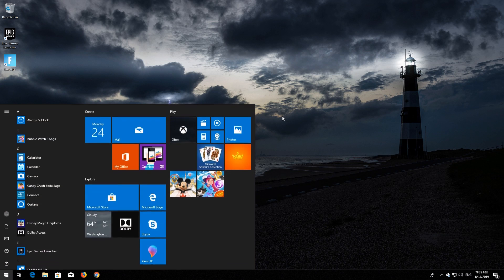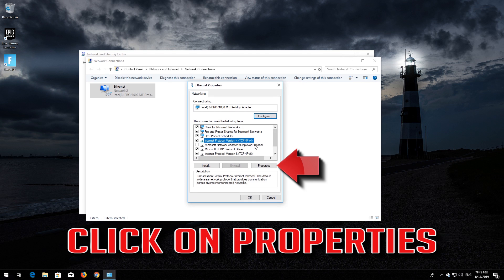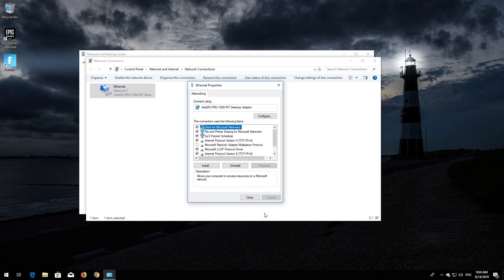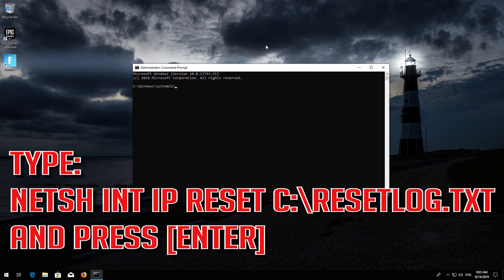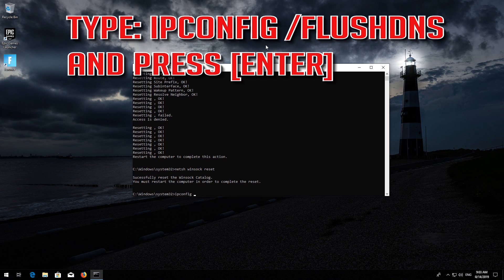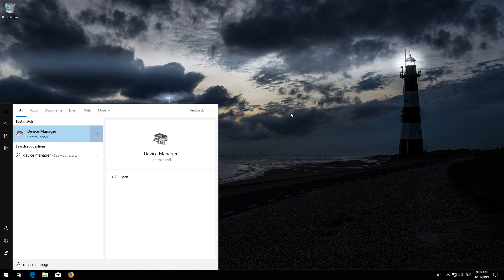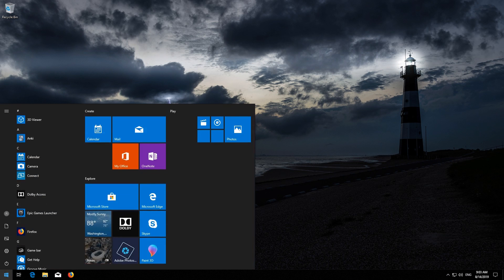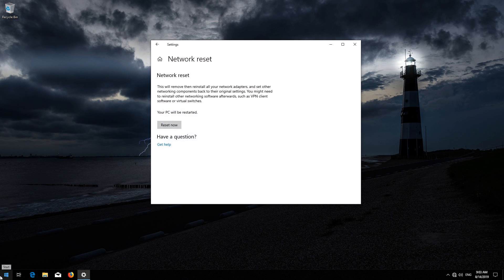Fix HP Wi-Fi Not Working in Windows 10/8/7 [2026]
This tutorial will help you fix the following issues: HP wifi not networks found. HP PC wifi not working. Troubleshooting  HP laptop WI-FI wireless connectivity issues. How to Fix HP laptop wifi.